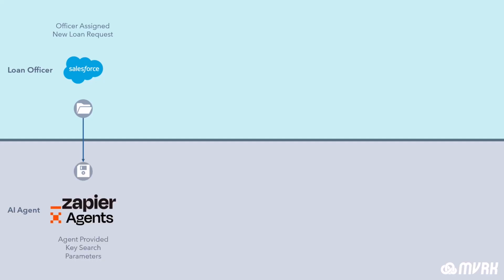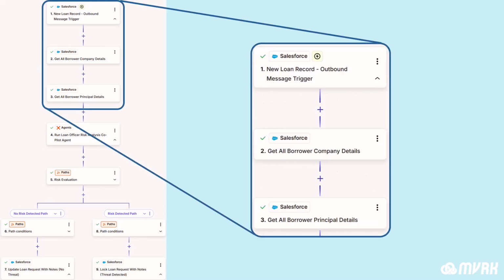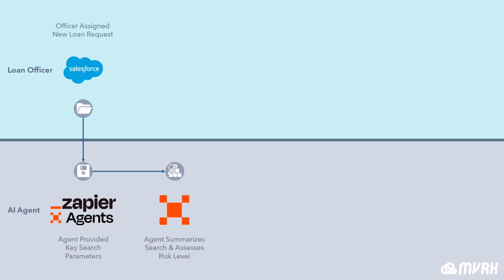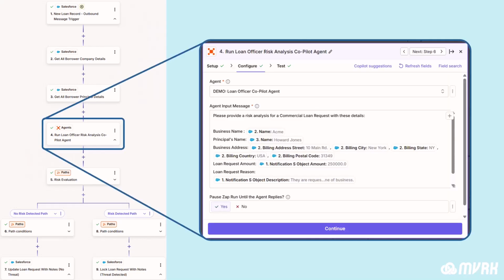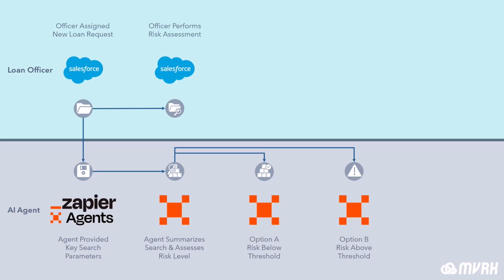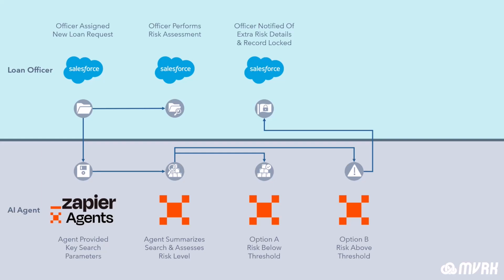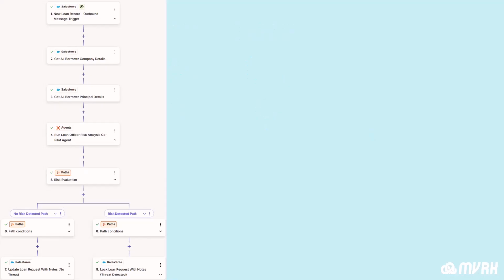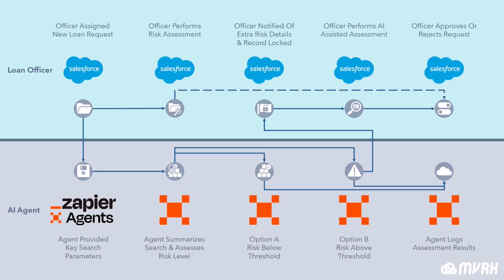How We Built an AI Risk Analysis Co-Pilot with Zapier & Salesforce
In this video, we break down how we used Zapier's new AI Agents to build a sophisticated 'AI Risk Co-Pilot' for the financial services industry. Discover how this powerful automation protects lending institutions from major financial loss by enhancing their loan review process with deep, automated due diligence.

This "human-in-the-loop" system gives loan officers a superpowered ability to see hidden risks that don't appear on standard applications. Things such as lawsuits, liens, or negative press can be surfaced for the loan officer to review. We walk through the entire workflow, from the trigger in Salesforce to the advanced logic in Zapier Paths.

The Problem We Solved:
Financial institutions face a critical blind spot. Their expert loan officers can analyze financial statements, but are exposed to "off-paper" risks that are time-consuming and difficult to uncover. This creates operational bottlenecks and exposes the business to preventable, catastrophic losses.

The Automation Solution:
Using a Zapier AI Agent, we built an automated system that performs a deep-dive investigation on every applicant. If a threat is detected, the system automatically locks the record in Salesforce and notifies the loan officer, demanding their expert evaluation of the AI-surfaced findings.

VIDEO CHAPTERS:
0:00 - Introduction
0:18 - How the Process Works
0:38 - Zap Breakdown
1:07 - The Brains: Configuring the Zapier AI Agent
1:48 - The Logic: Using Zapier Paths for Risk Assessment
2:14 - Final Thoughts

Ready to transform your business operations?
MVRK Inc. is a certified Zapier Solution Partner & Salesforce Partner specializing in building powerful automation and integration solutions with Zapier and Salesforce.